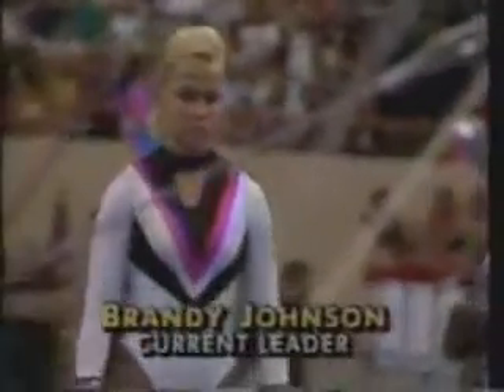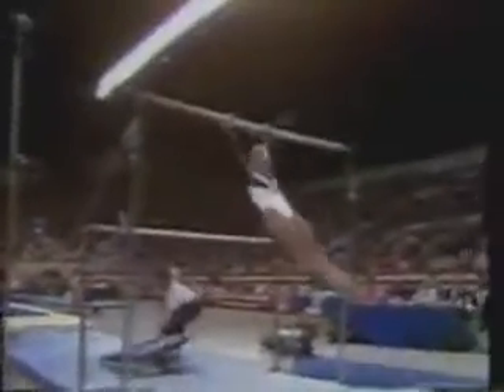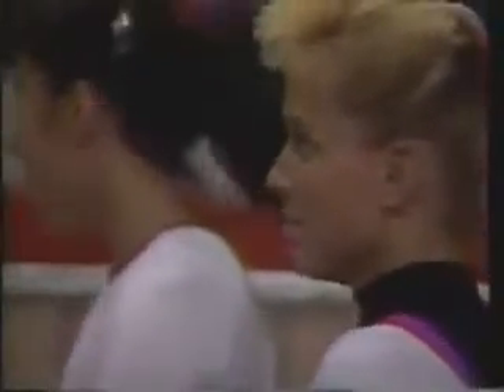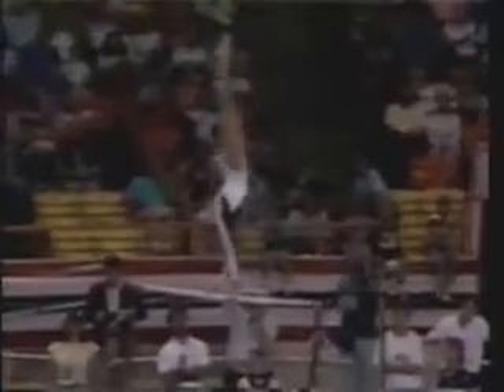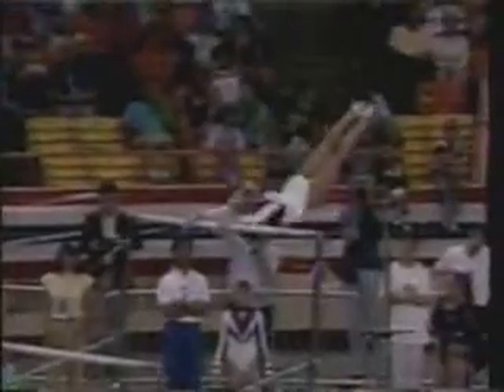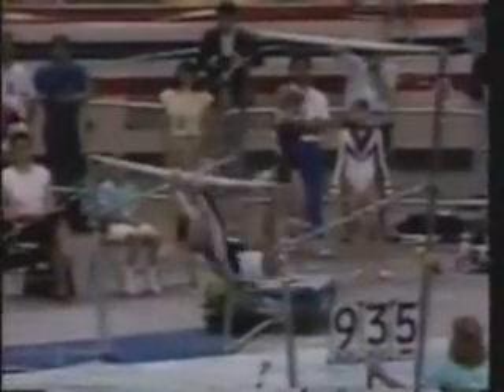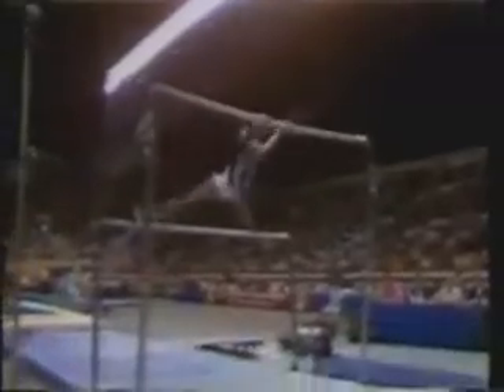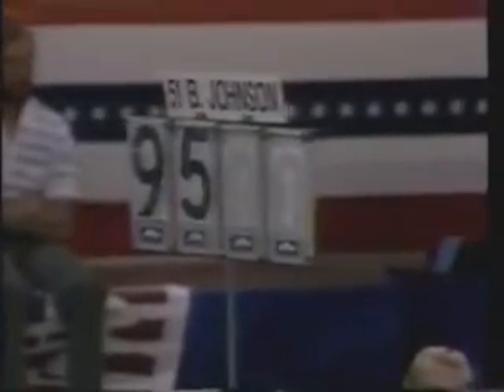Brandy Johnson - 1990 US Nationals AA - Uneven Bars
Gymnastics